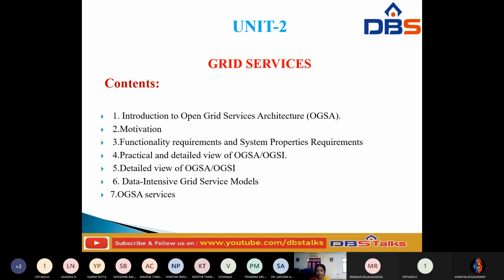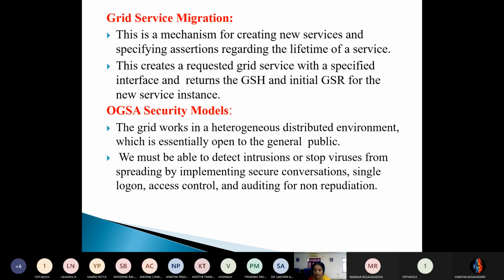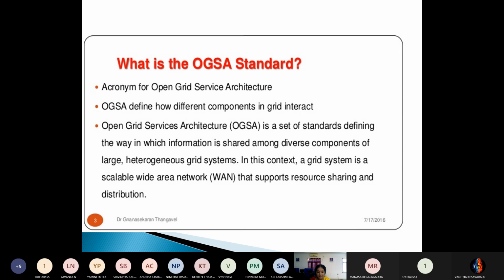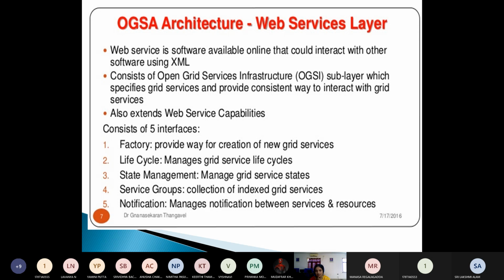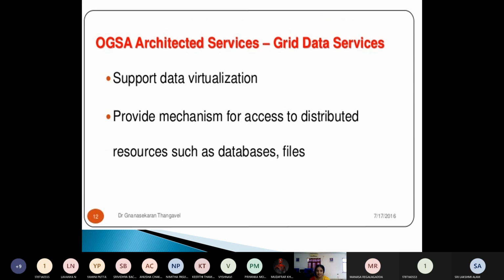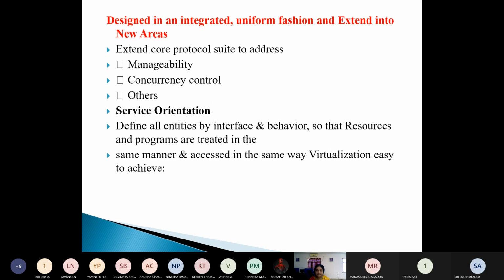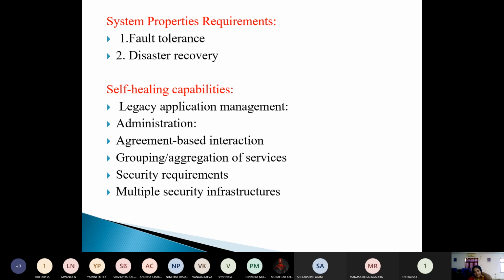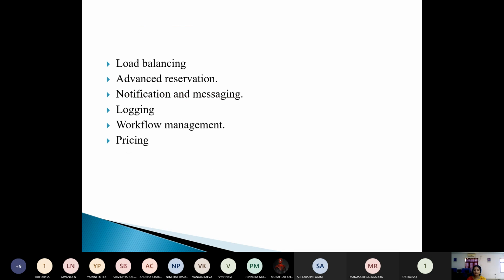OGSA Architecture | Grid Services | Grid And Cloud Computing | CSE | Online Education | DBS Talks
OGSA Architecture. Hello Students! In this video, Prof. SK Salma Begum teaches you about OGSA Architecture. Do check it out.

Name Of The Subject: Grid And Cloud Computing
Branch: CSE, IVB. TECH - I SEM
Year: 1
Unit No: 2
Unit Name: Grid Services
Topic: OGSA Architecture